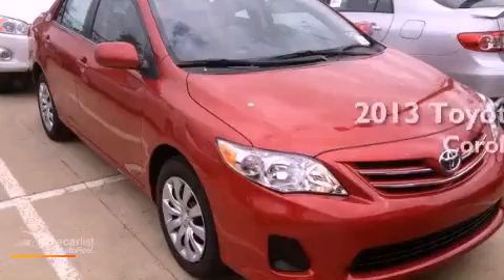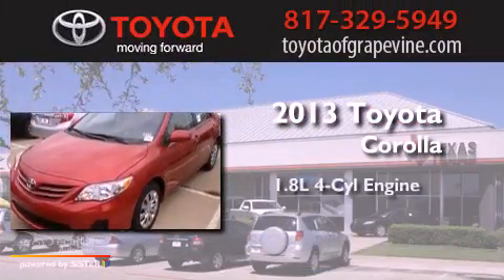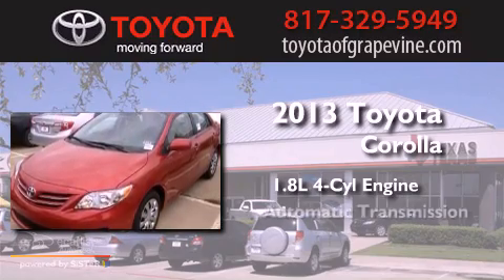2013 Toyota Corolla Grapevine TX 76051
Year : 2013
 Make : Toyota
 Model : Corolla
 Engine : 1.8L DOHC SFI 16-valve VVT-i I4 engine
 Trans . : Automatic
 Exterior : Red
 Miles : 3
 Interior : -

 801 State Hwy. 114 East